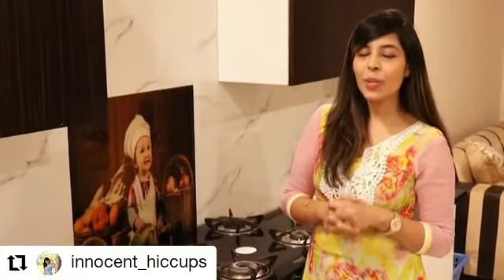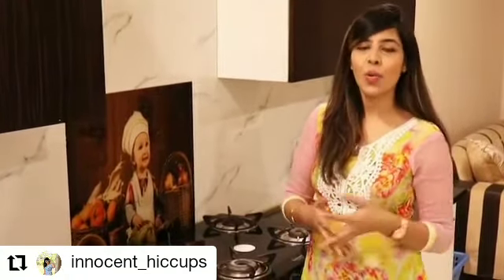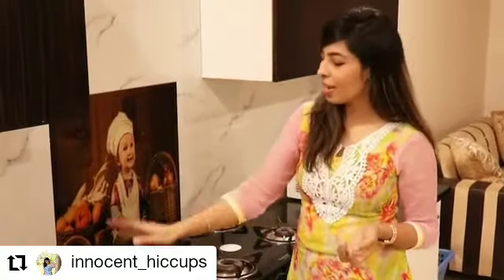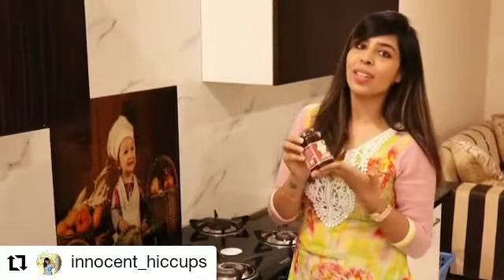Caramel Makhana Recipe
You too can make the organic switch and enjoy the goodnessinside. 💛